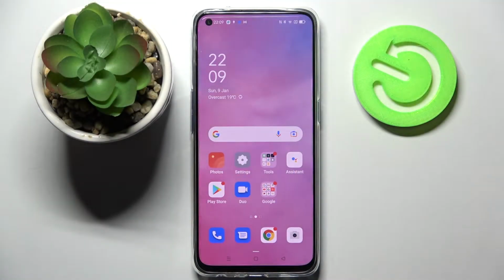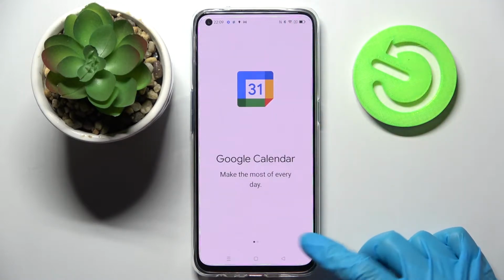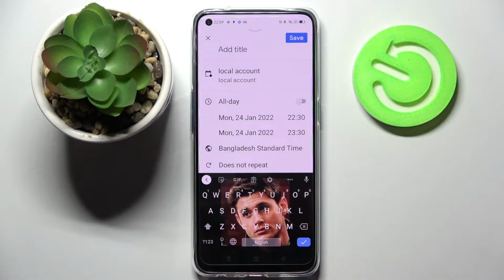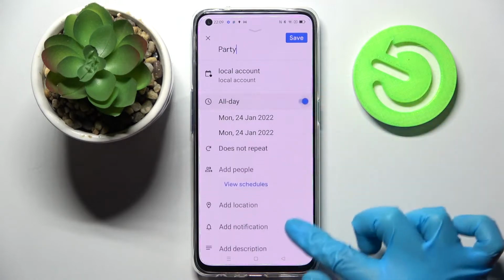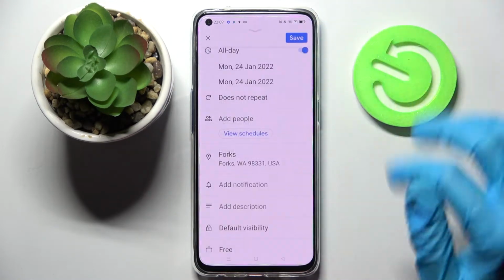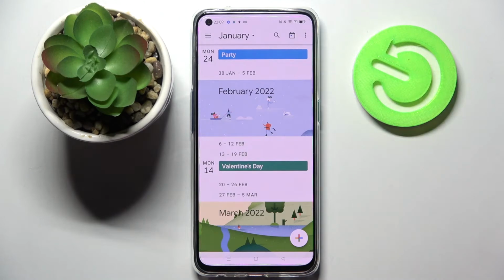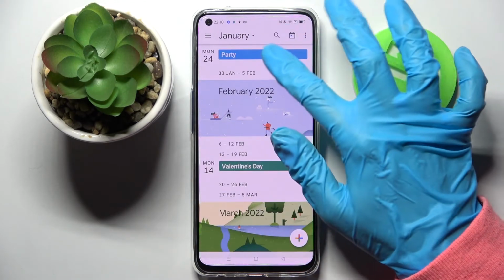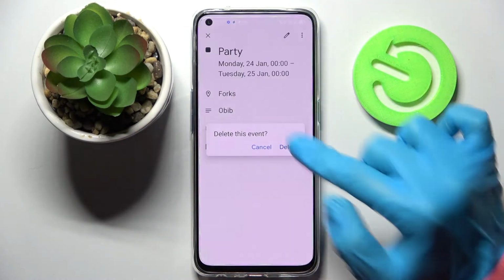Oppo Find X3 Lite - How To Add Events To The Calendar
If you want to organize your days with help of the calendar on your smartphone, this video might be essential. Simply follow our step-by-step video tutorial and learn how to add events to your Calendar.

How to create events in calendar Oppo Find X3 Lite ?
How to create notes in calendar Oppo Find X3 Lite ?
How to Schedule calendar Oppo Find X3 Lite ?
Calendar evnets
How to add calendar notifications Oppo Find X3 Lite ?